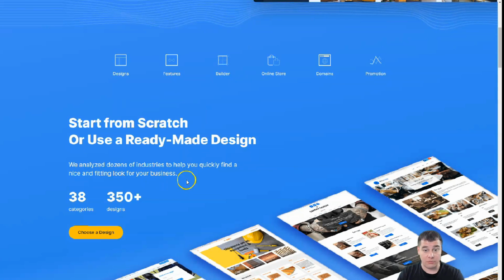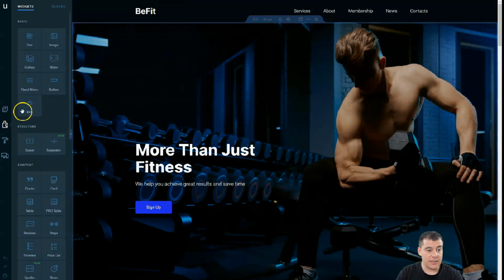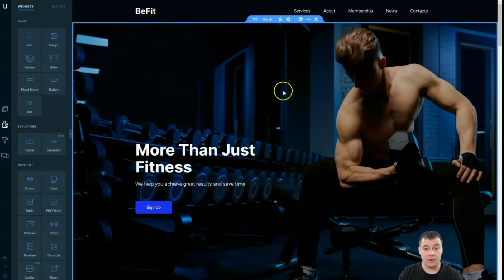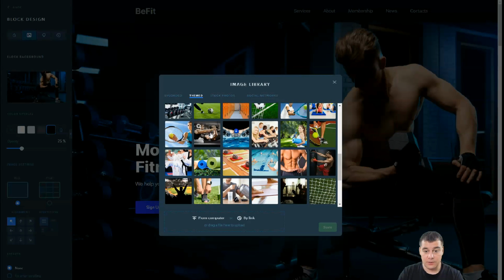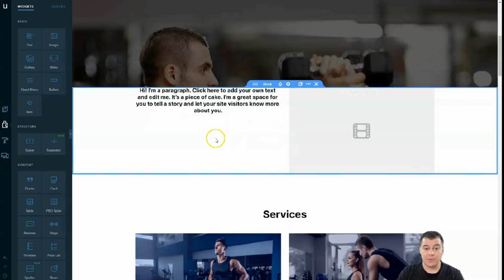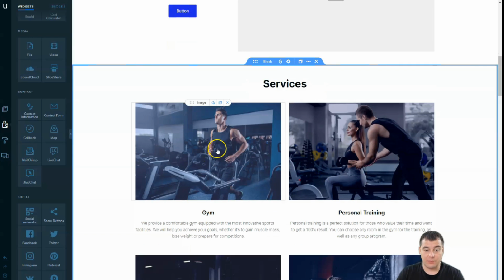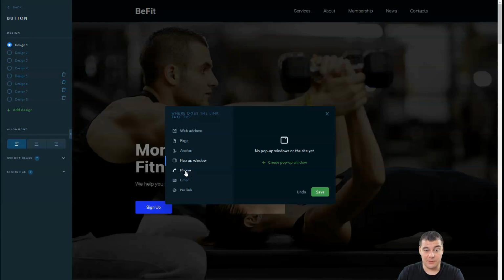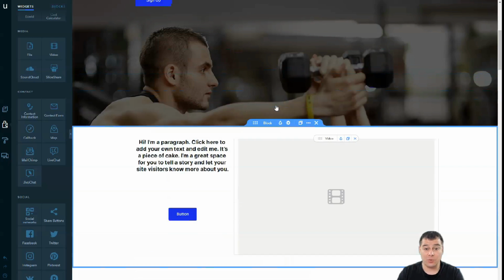How to Build A Website in 20 Minutes 🔥 Simple Method 2022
Welcome! Today we gonna create a website for free , we’ll go over a landing template so you’ll learn how to use Ukit template to make a website for free. You’ll discover how to create a website with Ukit and how to build a website for free step by step..

Want to use the Ukit landing page builder you just created to get your first subscribers FAST ? Join to our channel now!